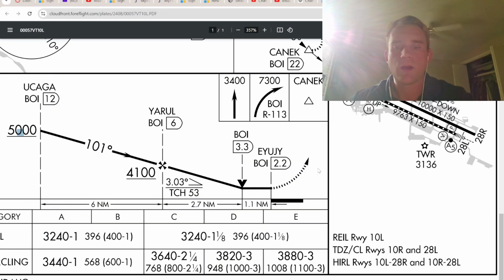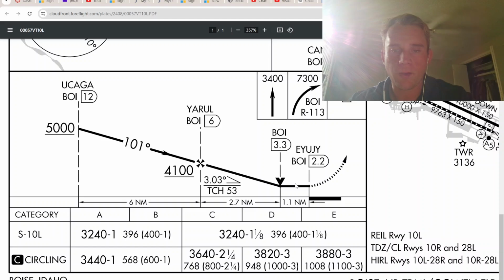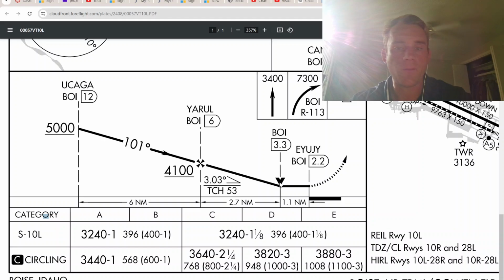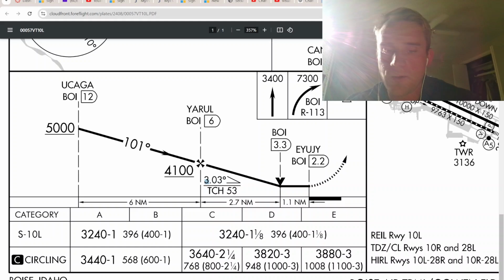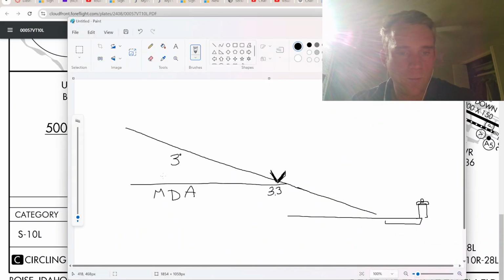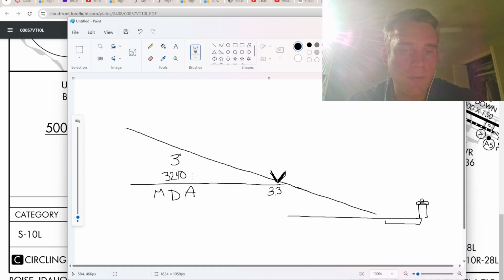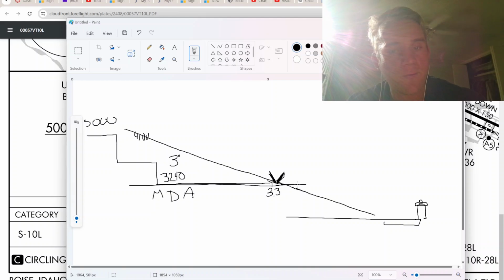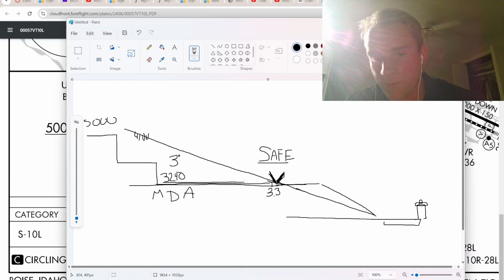What is a VDP? (Visual Decent Point)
Let me help you pass your writtens and checkrides!
Ground lessons are now available below!
Let me help you pass your written and practical exams!
Ground lessons are now available here!